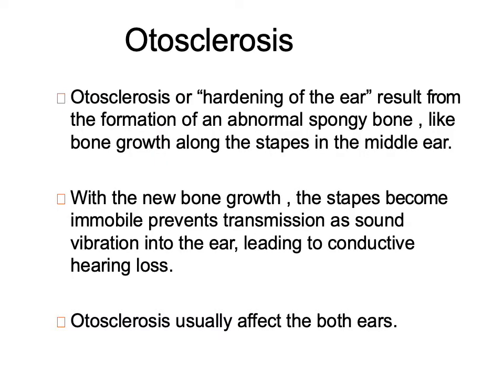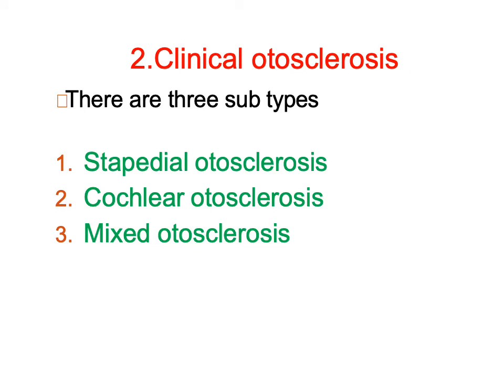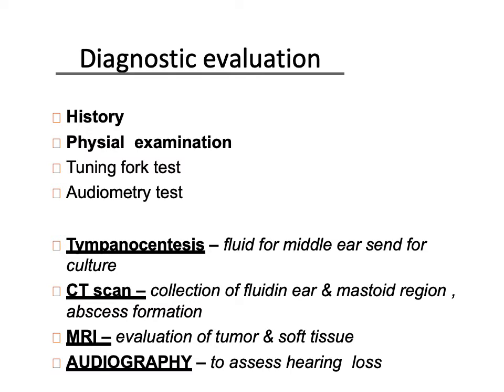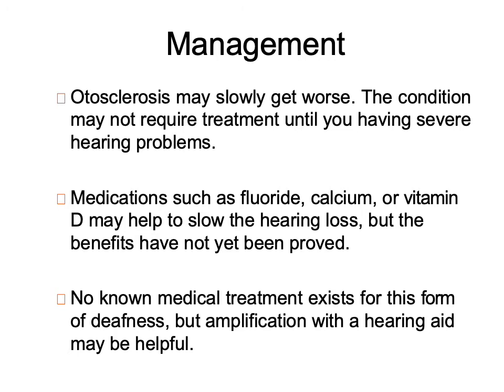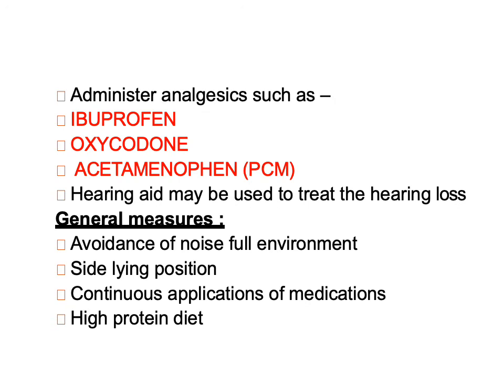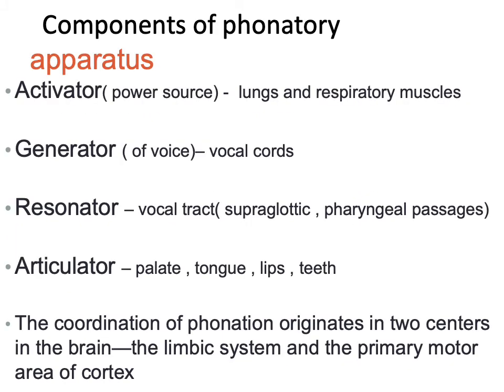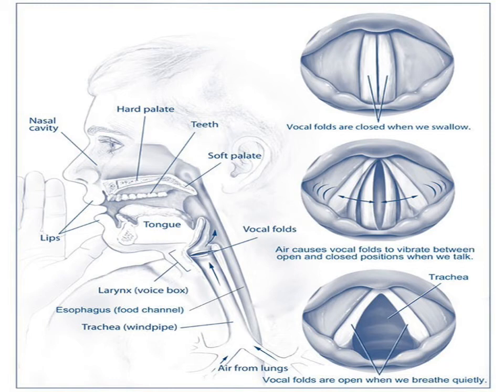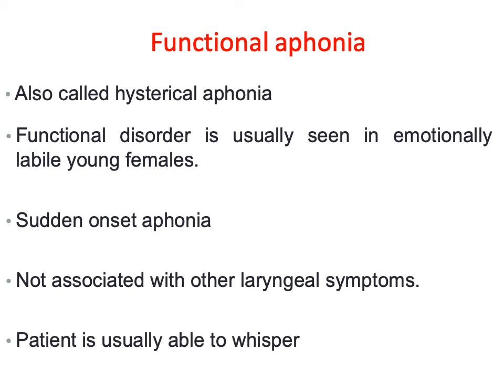otosclerosis and functional aphonia